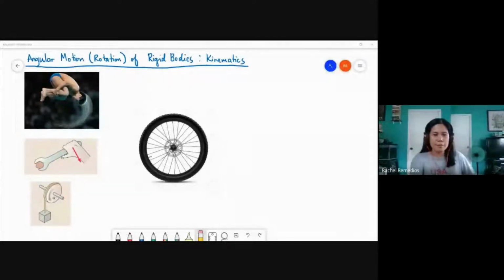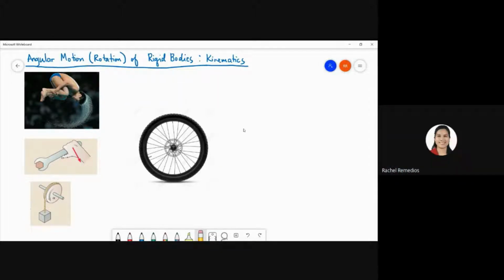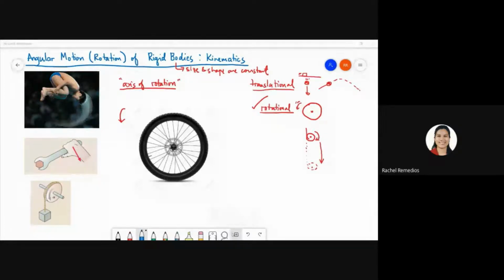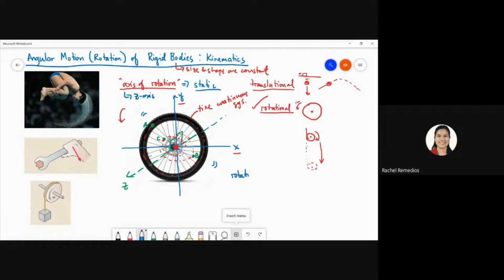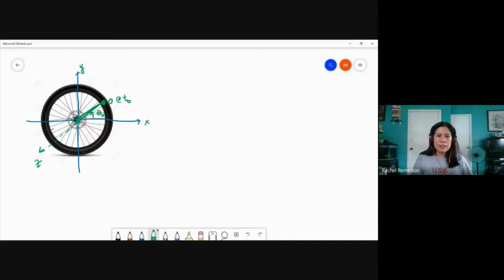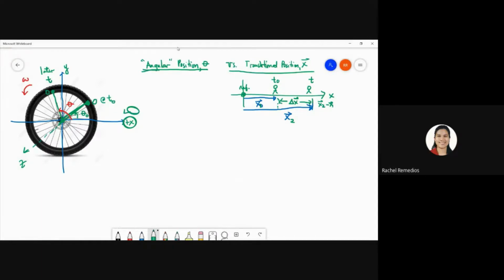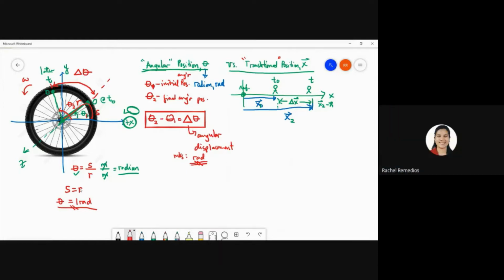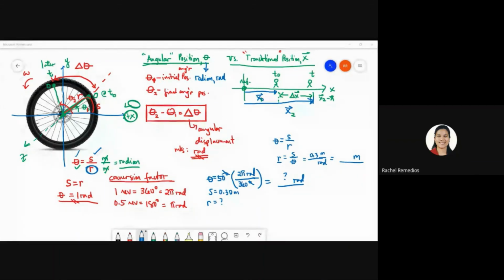Angular Kinematics 1_ Angular Position